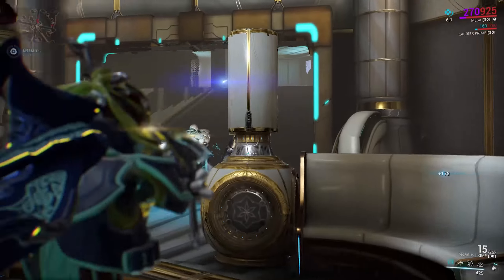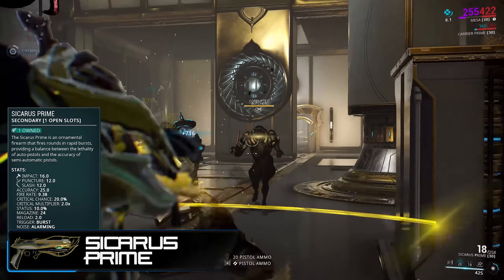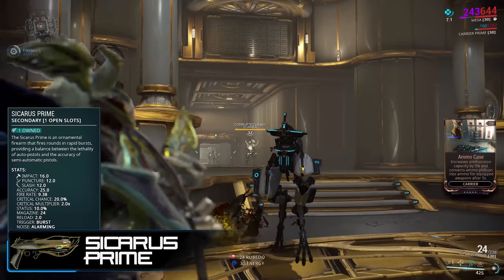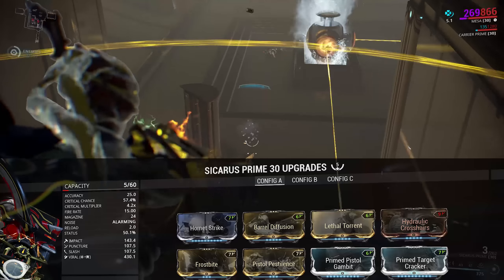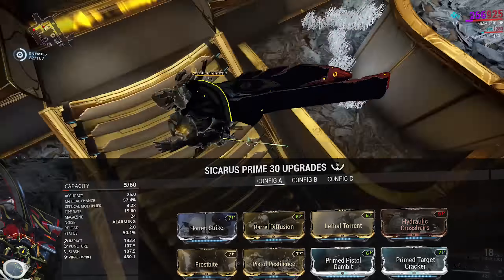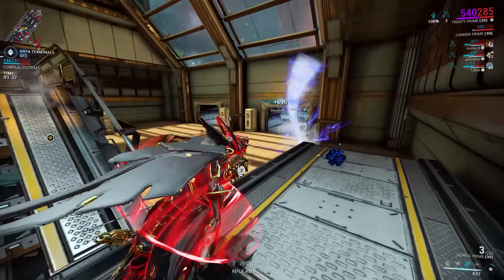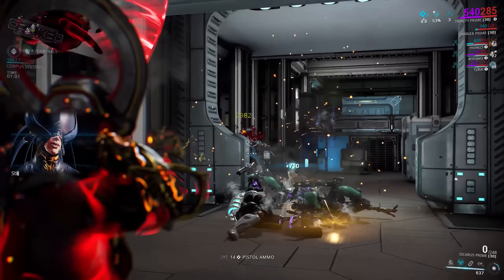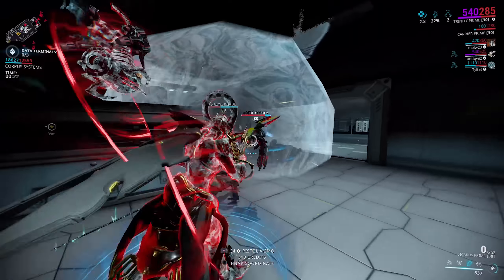(Warframe) Lets Max Sicarus Prime - Surprise Buff (19.4.2)!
Wait, what, the Sicarus Prime has finally recieved its long awaited buff? What is this madness?!

IGN: H3dsh0t

Special Thanks go to these amazing patrons!:
Thomas Dreadmaul
Radioactive_Gaming
dum6
Gextroll

PC Glyph Codes:
B386-F338-02BA-7F1A
3E5C-4EEE-955C-82A2
E2C9-00D7-938F-8451
7522-D1EF-D5A3-5334
A170-FEB6-7995-D610

PS4 Glyph Codes:
F60D-6804-8BD4-68C3
4431-5E03-6B0F-9159
1840-C868-A8EB-AEF6
4494-9D55-F96A-7B24
240D-CC53-2F2C-5730

Xbox Glyph Codes:
329D-D3D8-3797-F65B
361F-47F8-0E1A-5E94
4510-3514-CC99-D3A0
EF89-D74B-904B-1A99
83B1-CA9B-E637-71AB